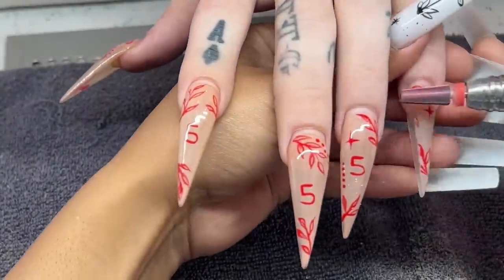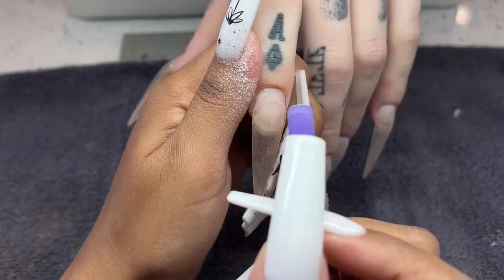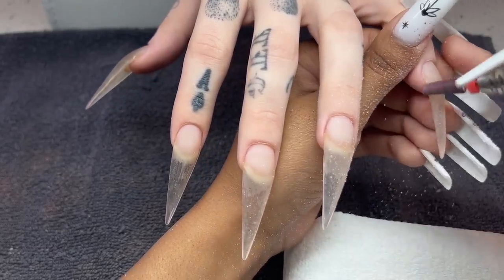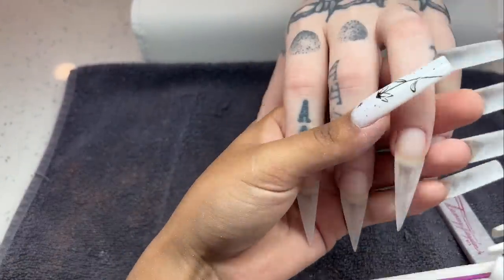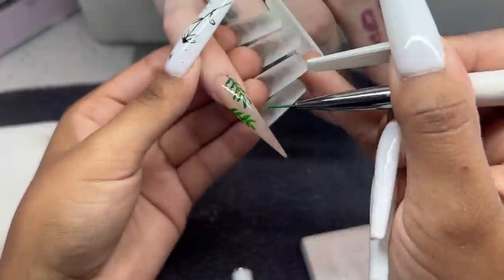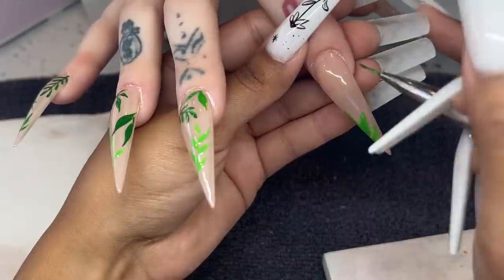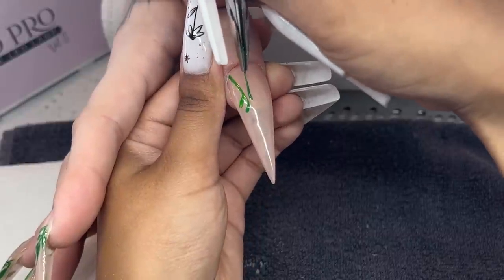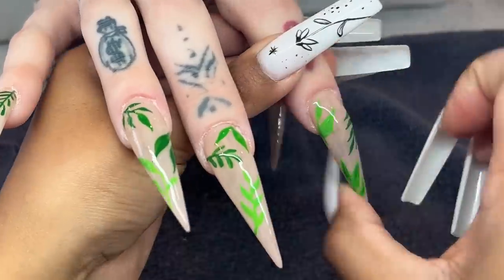Acrylic Nail Fill + Greenery Nail Design | Summer Nail Inspo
Super quick fill with a gel Polish application & tones of green for todays video! Visit the links down below for all the products in todays video!

•Amazon Nail Art brushes

Not Polish Code “VEE88”
•Bit